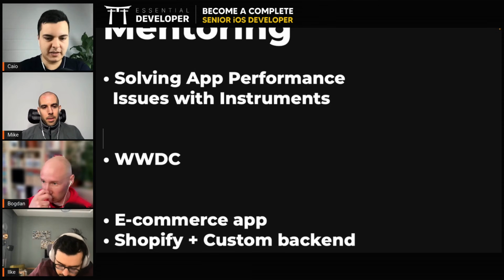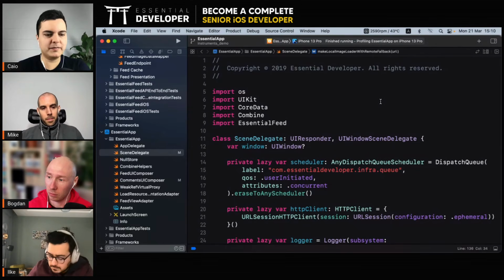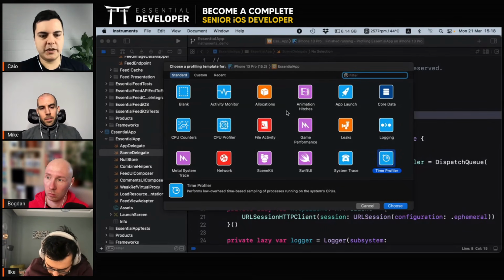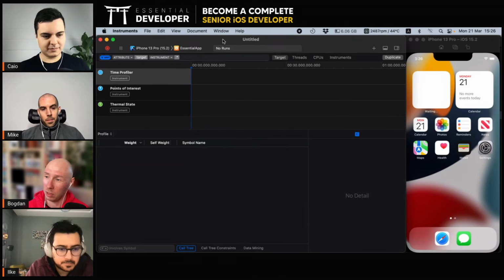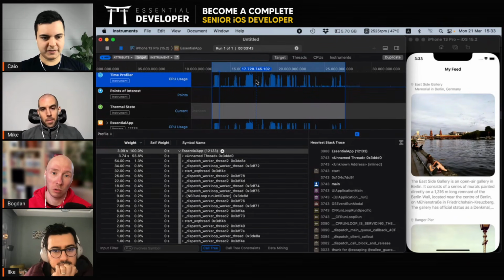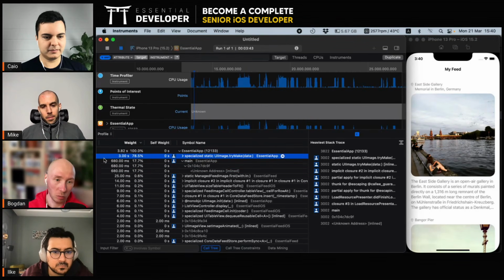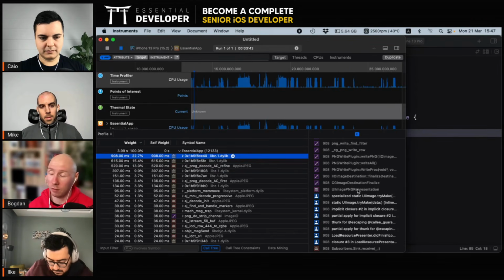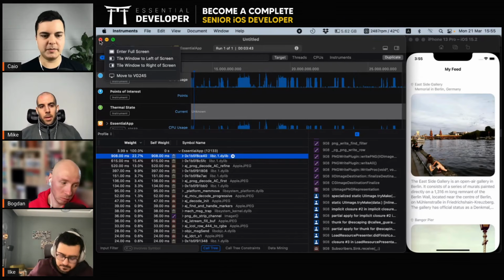How senior iOS devs profile and solve performance issues with Instruments.app | Live Dev Mentoring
Have you ever felt lost trying to measure and solve performance issues in your iOS apps? Curious about how the "Profile" option on Xcode can help?

To become a complete senior iOS developer, you need to know how to profile and improve your apps. And the Instruments app that comes with Xcode is a key tool for that!

So watch this mentoring session now and learn practical Xcode/Instruments guidelines to profile and improve performance issues more efficiently.